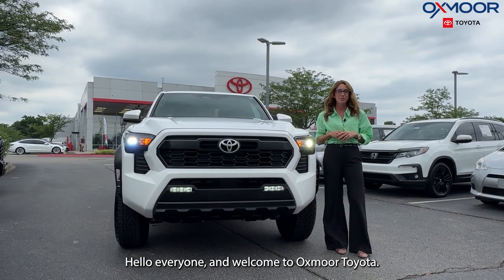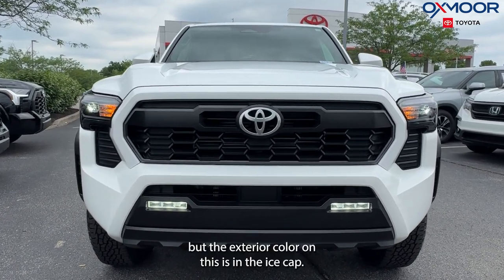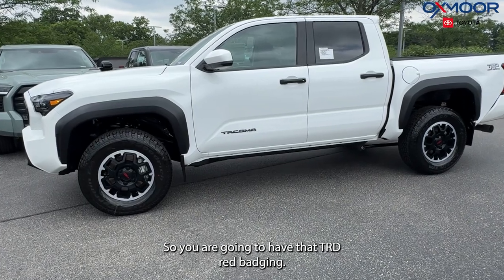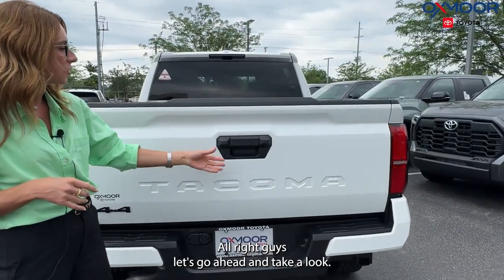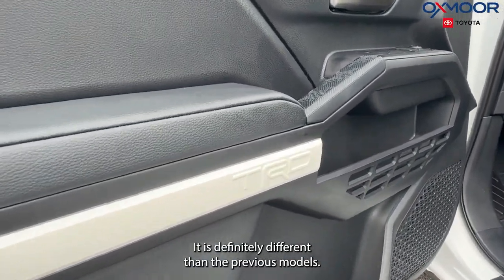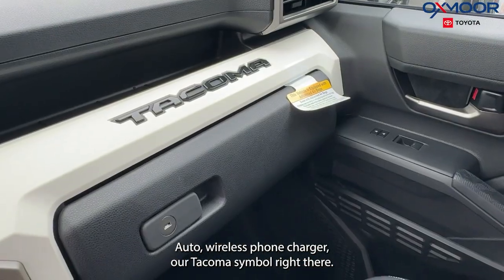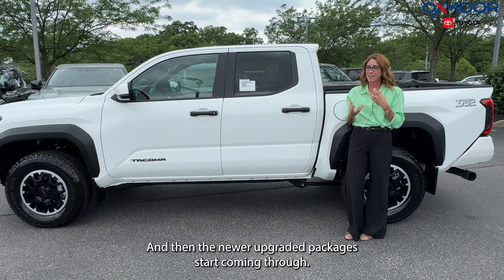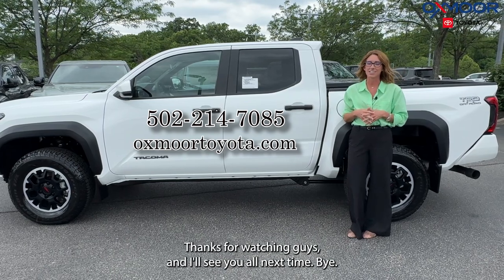2024 Toyota Tacoma TRD Off-Road, for sale at Oxmoor Toyota.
2024 Toyota Tacoma TRD Off-Road: Built for the Path Less Traveled

Embrace the call of the wild with the 2024 Toyota Tacoma TRD Off-Road, a truck that's as rugged as it is reliable. Engineered for the toughest terrains, the Tacoma TRD Off-Road is powered by a potent 3.5-liter V6 engine, which provides an excellent balance of power and efficiency, ensuring you have the strength needed for any adventure.

This model enhances your off-road capabilities with features like an electronically locking rear differential, Multi-Terrain Select, and Crawl Control, which help you navigate difficult landscapes with ease. The exterior is designed to impress with distinctive TRD branding and robust styling that includes all-terrain tires mounted on tough alloy wheels, making it both functional and stylish.

Inside, the cabin offers advanced technology with a focus on connectivity and comfort, including a premium audio system and the latest Toyota Safety Sense technologies to keep you safe on and off the road. Whether you're tackling muddy trails or cruising city streets, the Tacoma TRD Off-Road is equipped to take you anywhere.

Discover more about this versatile pickup and get ready to conquer new terrains by visiting

Oxmoor Toyota
8003 Shelbyville Road